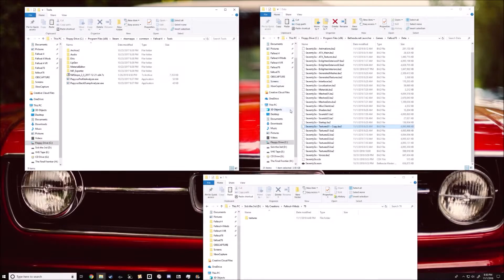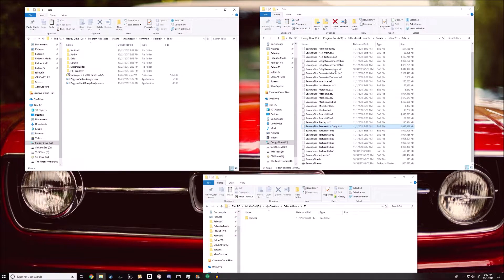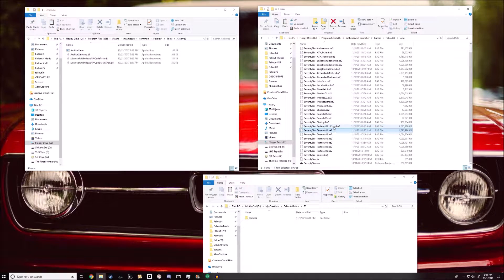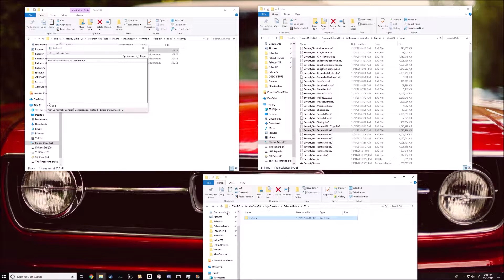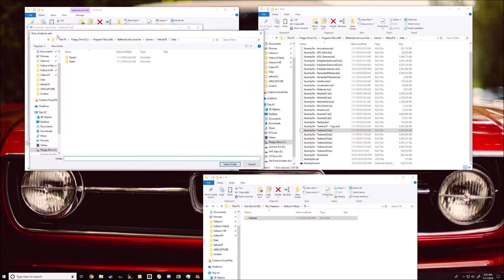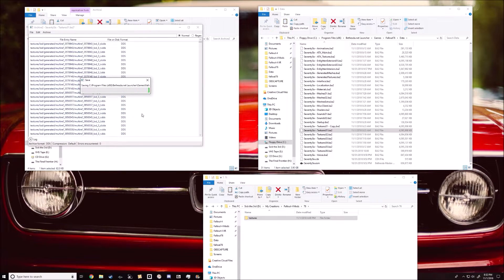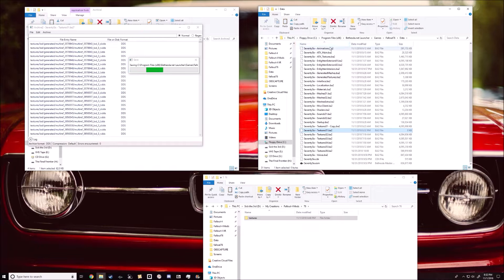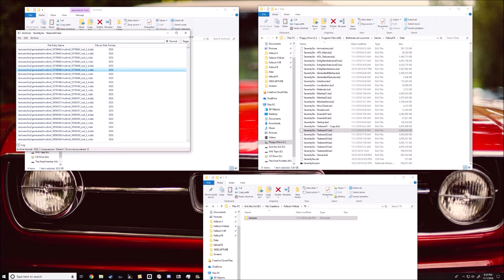Fallout 76 Tutorial | Installing Archive Edit Mods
Here's how to install mods for Fallout 76 that involve repacking an archive. READ THIS FIRST
Different mods require overwriting different ba2 archives. The one you want should be mentioned in the mod page itself.

Things you will need:
Fallout 4 for PC
Fallout 4 Creation Kit